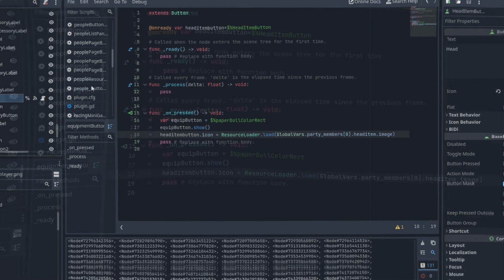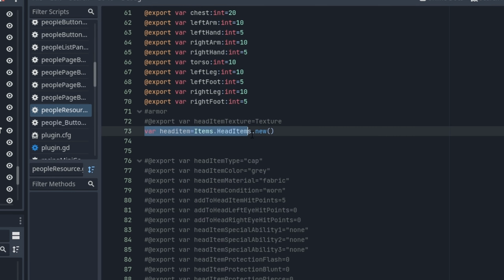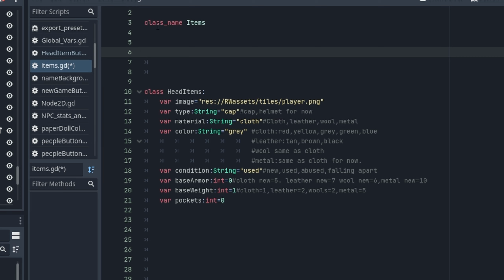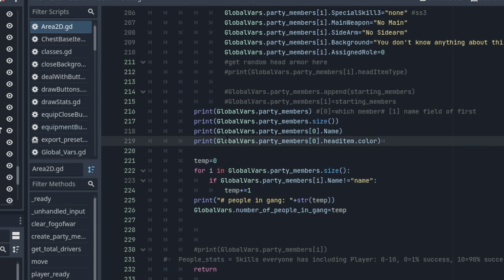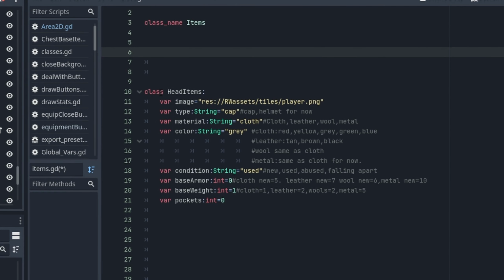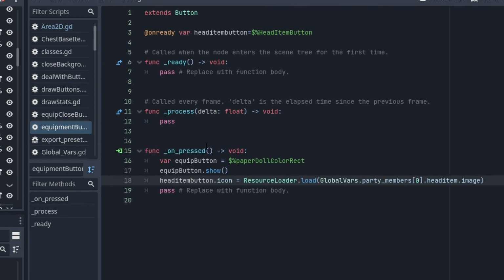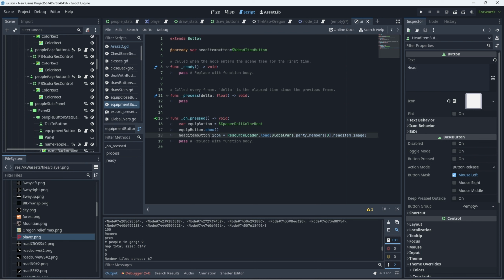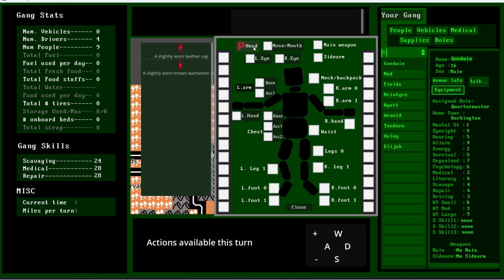Dev Diary 2.0: After weeks finally: using classes inside other classes stumbled on..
Gogot 4RC: Using a 'class' inside a 'class_name' in another 'class_name' object. Makes the head throb but all up to 100 gang members can have their own personal inventory. Not sure if it was a good idea but the game can continue forward! ..such as it is.